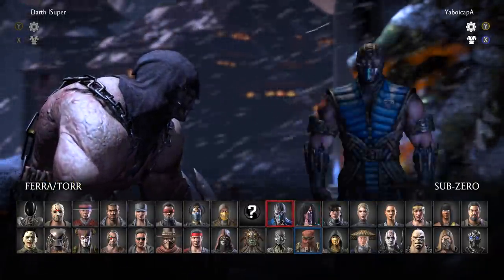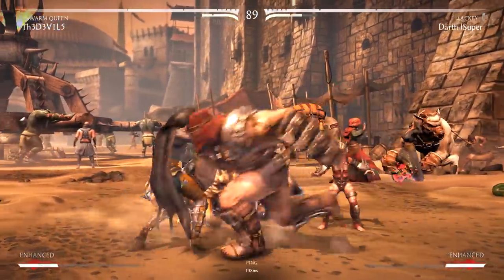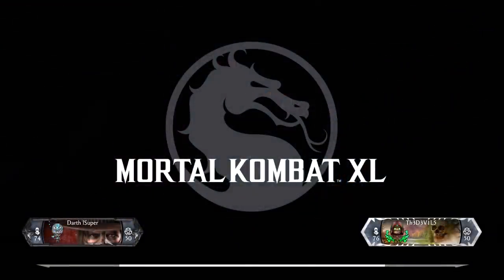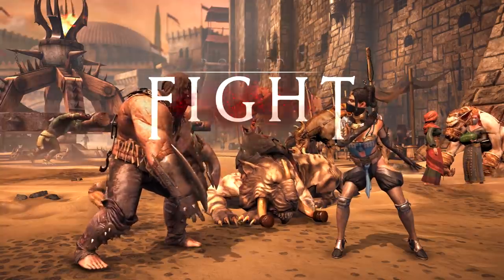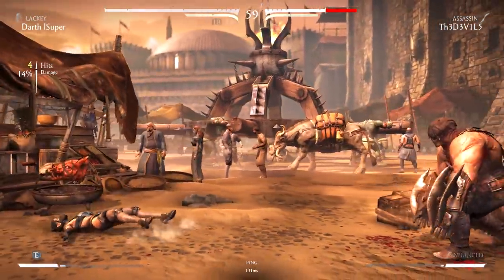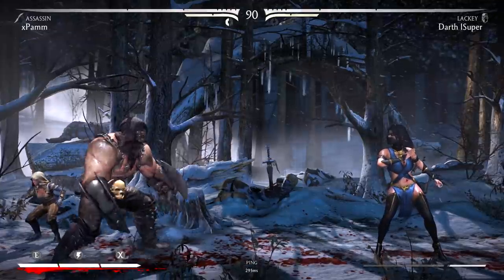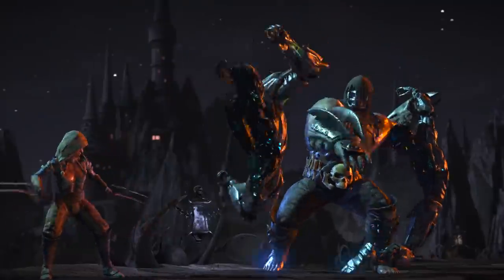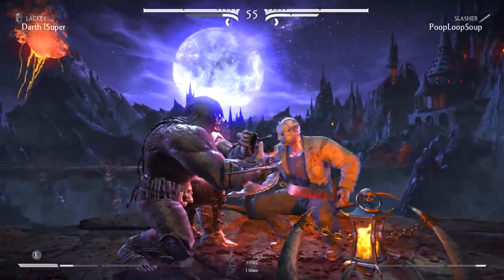Surprise BRUTALITY With Ferra/Torr! - Mortal Kombat X: "Ferra/Torr" Gameplay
Leave a like on the video if you enjoyed the ferra/torr action! :)